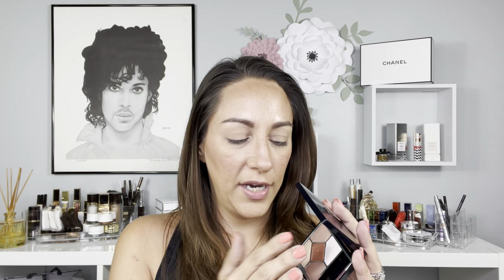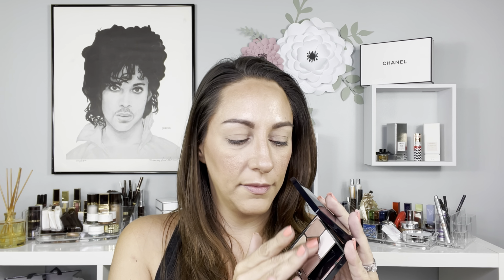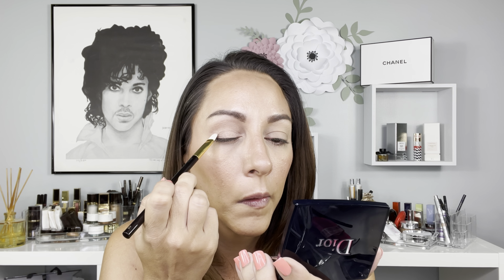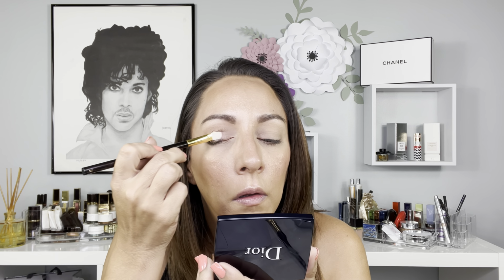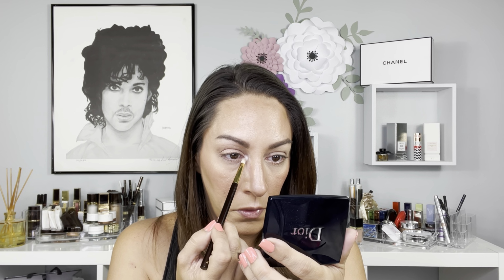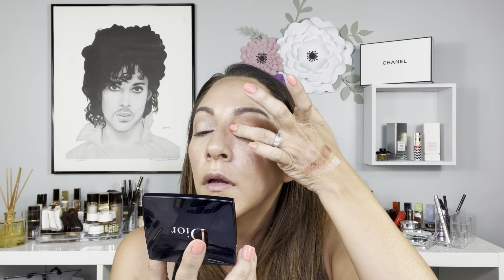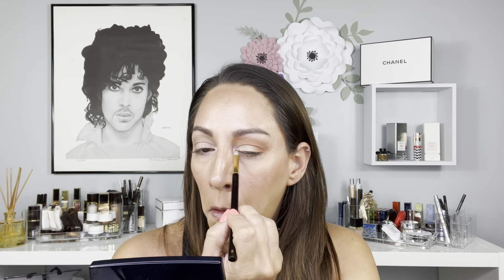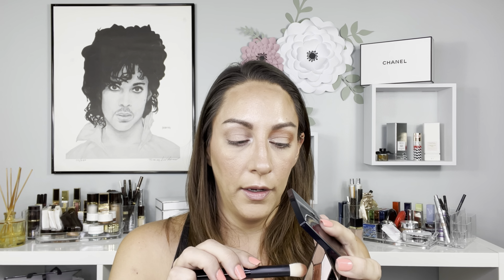DIOR 022 CRUISE LOOK | 2 LOOKS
Thank you for joining me. Today we will be taking a look at the New Dior 022 Cruise Look and creating to eye looks.

Cruise Palette

Thank you all for your continued support. It means so much to me and I just love getting to know you all and building a great community together 🤗

Timestamp:
0:00 - 2:04 Intro
2:05 - 5:55 Look 1
5:56 - 9:16 Look 2
9:17 - 9:53 Swatches
9:54 - 13:19 Final Thoughts

What I am wearing: (* = Demonstrated in the video)

*Eyeshadow - Dior - 022 Cruise Look
Primer: Farsali - Skintune Blue
Foundation: Dior Backstage - 3N
Concealer: Charlotte Tilbury Flawless Filter - 4 and Le Correcteur de Chanel - 30 Beige
Brow Pencil: Gucci - Brun
Face Powder: Dior Powder No Powder - 3N
Contour: Westman Atelier - Truffle
Bronzer: Dior Forever - 7
Blush: Dior - Rose Montaigne
Highlighter: Westman Atelier - Peau de Rose
Mascara - Marc Jacobs - At Lashed
Eyeliner: Chanel - 932 Mat Taupe and Charlotte Tilbury Magic Liner Duo - Green Lights Matte
Lip Liner: Victoria Beckham - 4
Lipstick - Lisa Eldridge - Painterly

About me:
Age:37
Skin: Oily (hormonal Acne)
Climate: Atlanta, GA